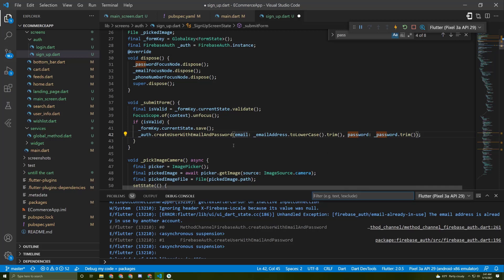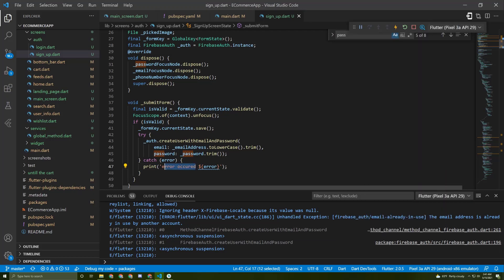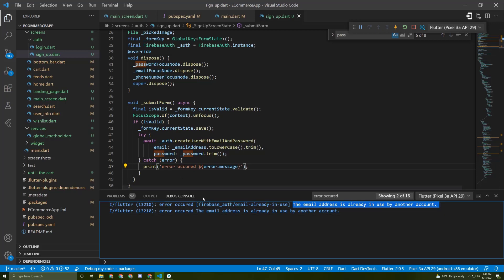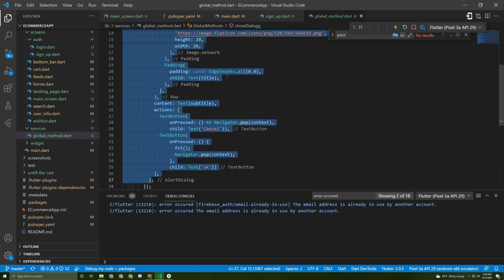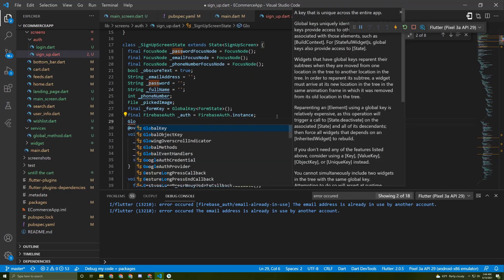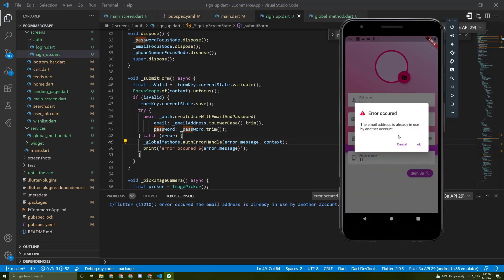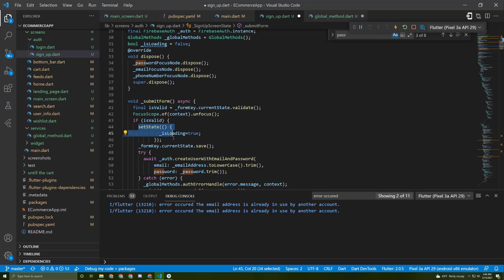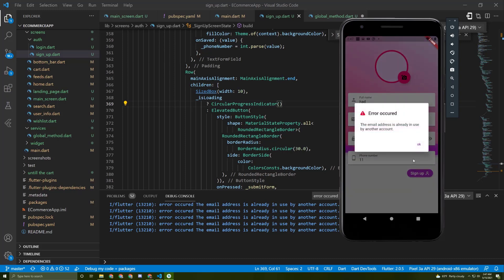#9 Flutter&Firebase Firebase auth Error handling